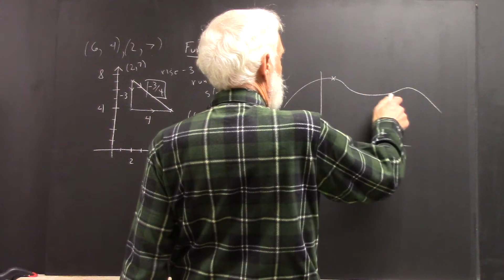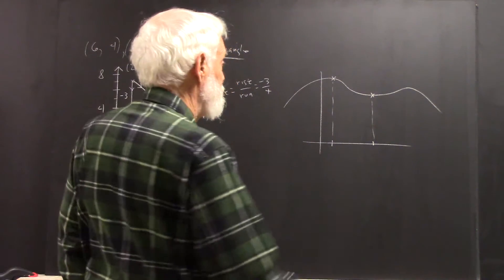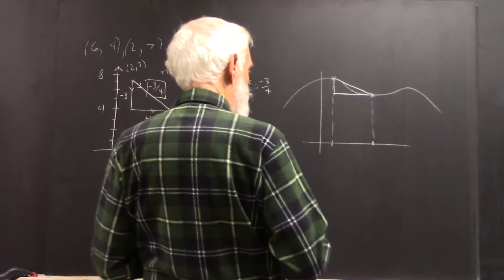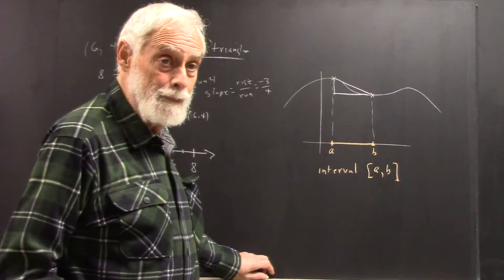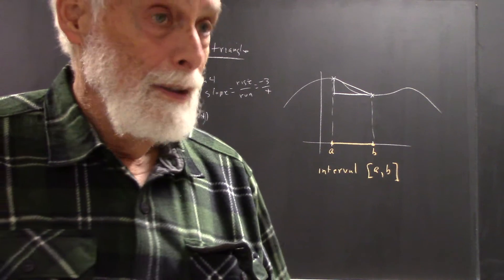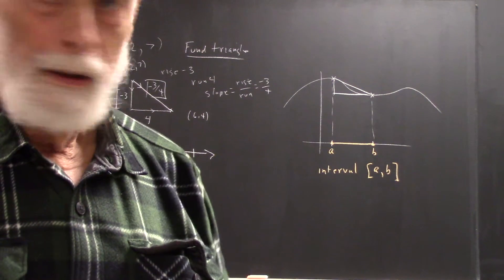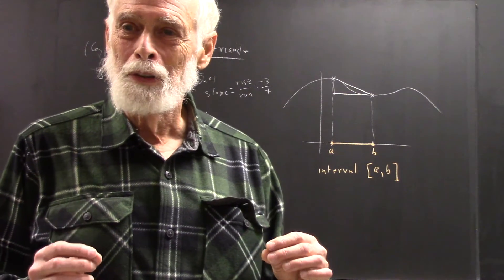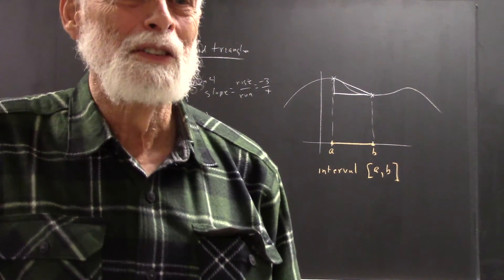dagpc 4842 fund triangle for 2 points on a graph fund triangle for an interval 3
Fundamental triangle for two points on a graph corresponding to two given x values, or to an interval.